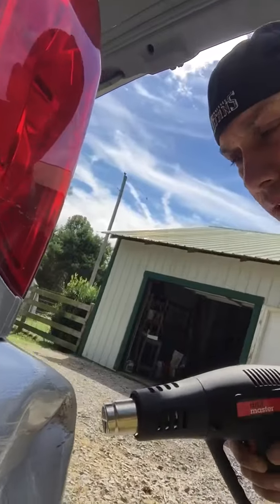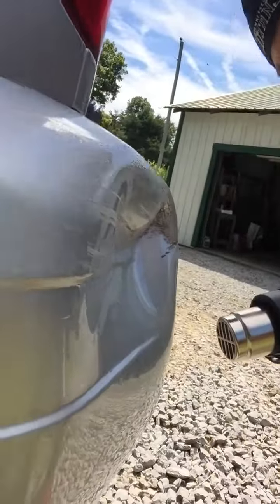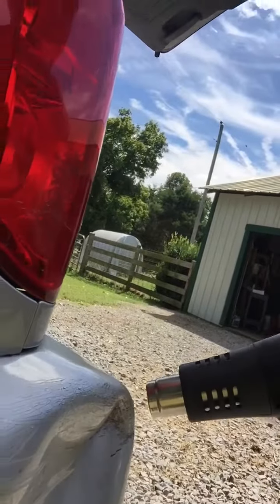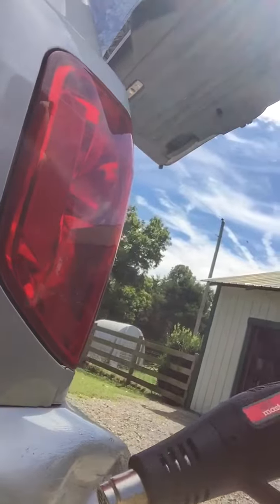Dude, my bumper!!!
Video to accompany my blog entry.